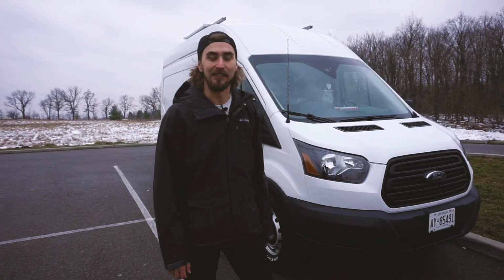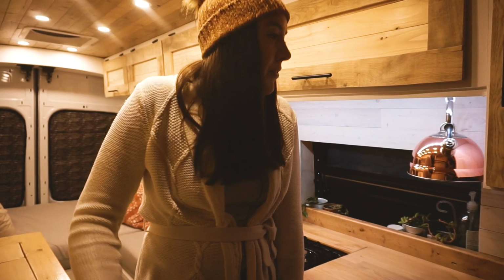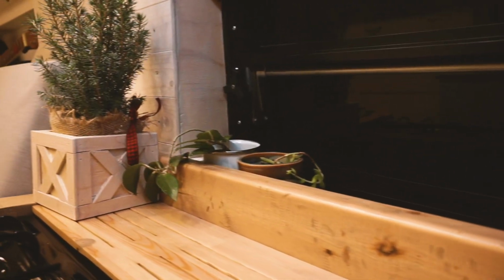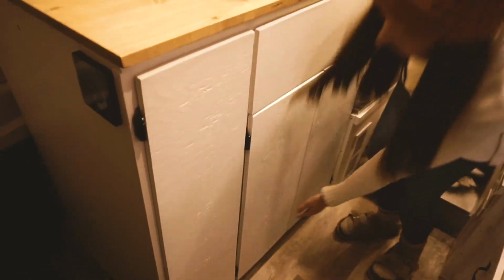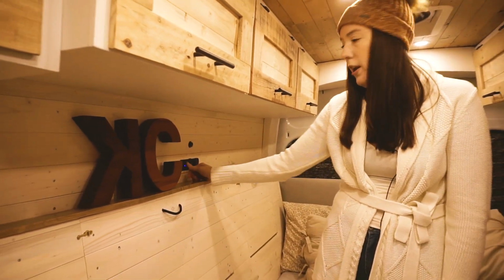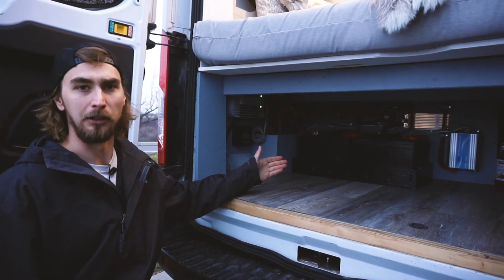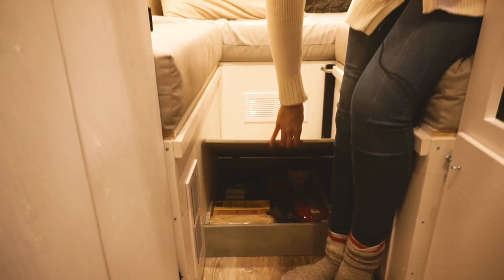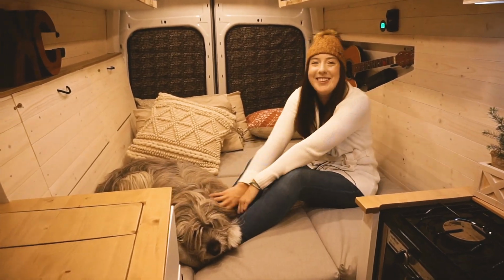DIY Ford Transit Conversion Is a Full Time Home for Couple + Dog | VAN TOUR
Carly and Kyle live in their self converted Ford Transit Van. They bought it after going back and forth on the idea and ultimately decided it was the right choice for them. They are now working to build their own business and the van gives them the freedom to do that. They live full time in the van with their adorable dog, Hazel. This van has an Oven + Stove combo, plenty of storage, a large kitchen sink, and a great convertible bed. Check it out!!